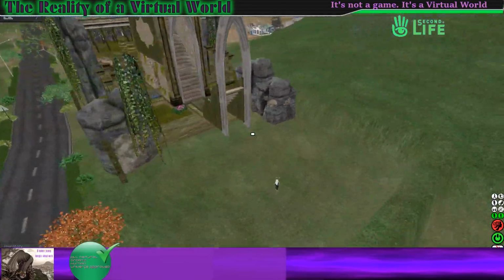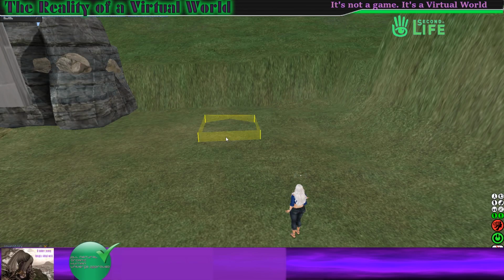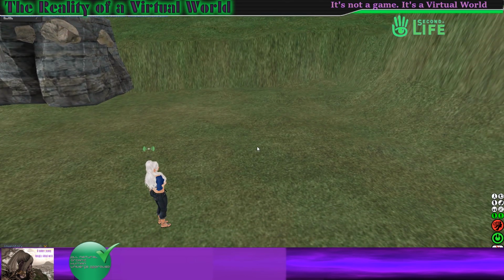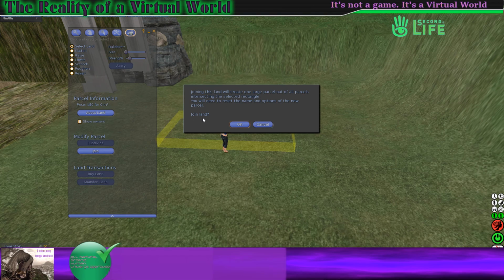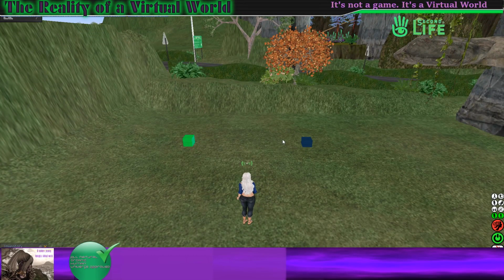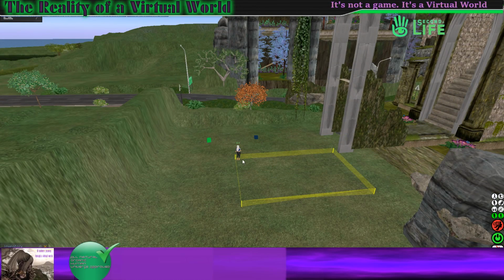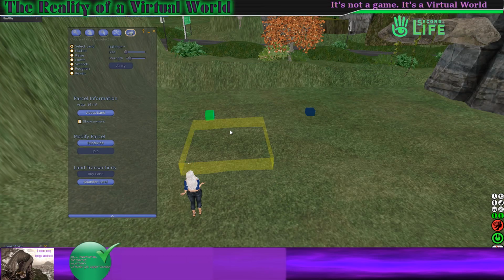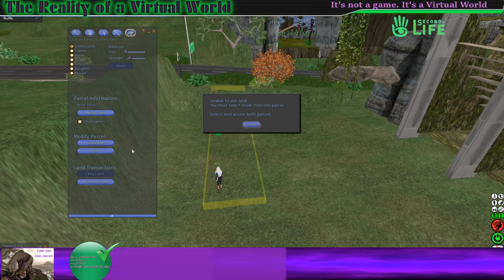Second Life LIVE Tutorial Stream: 🔨 2019 How to Join and Divide Your Own Land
Welcome back to my stream!

/** Important Note! Whenever you are joining or dividing land or terraforming, always remember to hit the Rebake symbol at the top of your client! This will make sure that the Path Finding properties are reset and not allow your avatar or other things that require path finding to do very strange wonky movements, like being stuck in the ground or moving but not going anywhere. Whenever you see that S-curve yellow symbol, hit it - this is very important for land owners and renters to know./** In this video I will be showing you how to join and divide/divide and join your own land. This works on Second Life Mainland and Private Regions/Sims. Leave your questions in the comment section below. I'll be more than happy to answer them.

Download the Firestorm Viewer Here
The most popular  third party viewer for Second Life
(Hardly anyone likes the LL release client).

*** Anything that I have talked about using, I will list the surl here for the Marketplace Listings or in-world store: